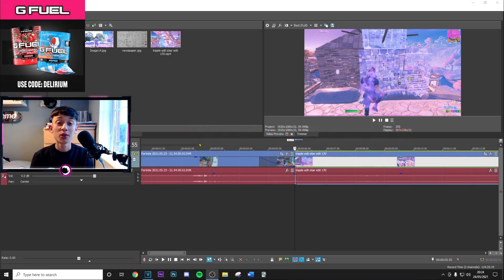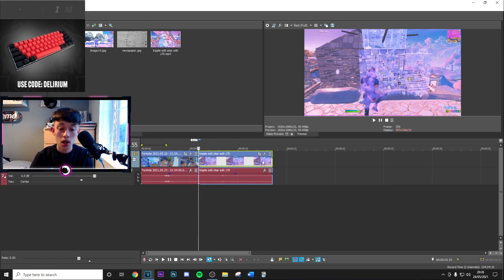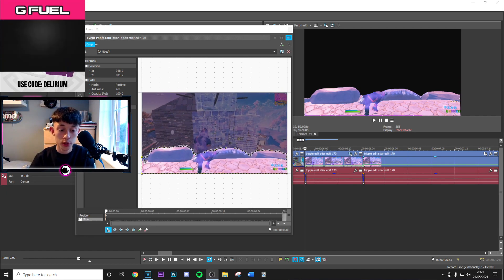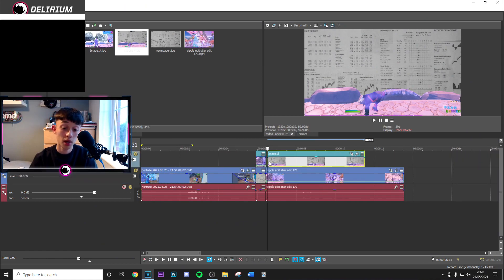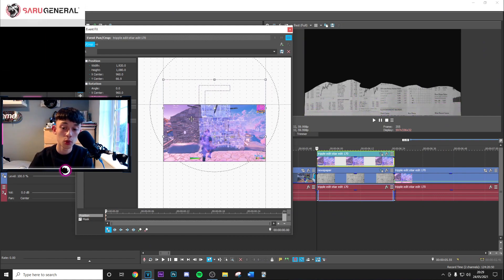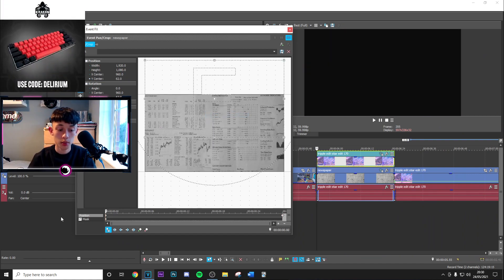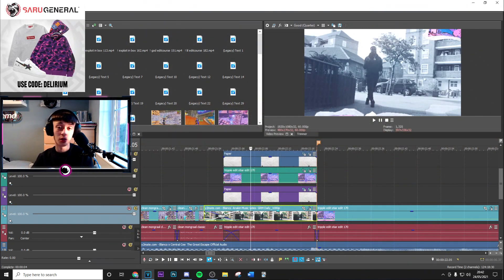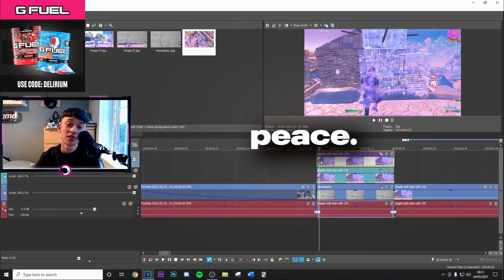How To Make This *UNIQUE* Paper Transition Like Smuti! (Edit Like Rosen, Neeqs) - Vegas Pro Tutorial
Tutorial: How To Make This *CLEAN* Paper Animation Transition (Edit Like: Neeqs, Rosen, Sack)

Use Code 'TARO' if you're a real one ;)